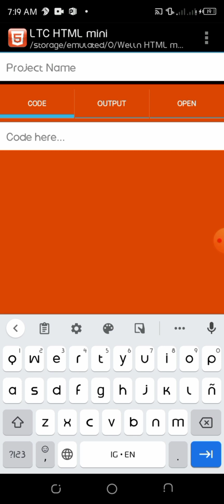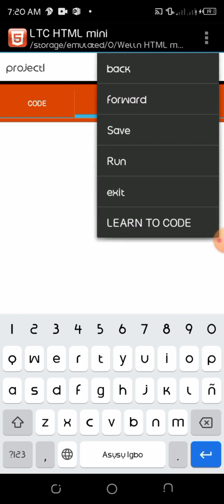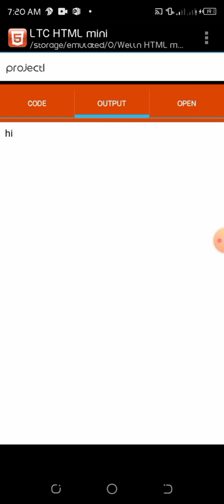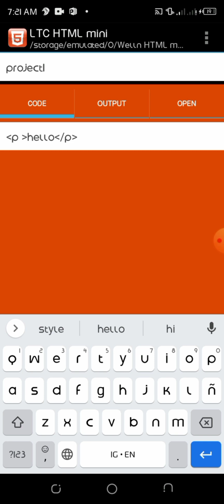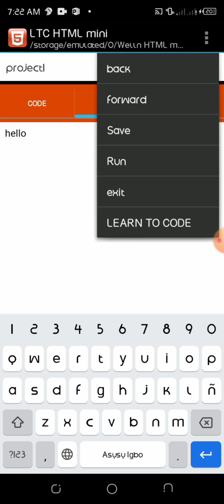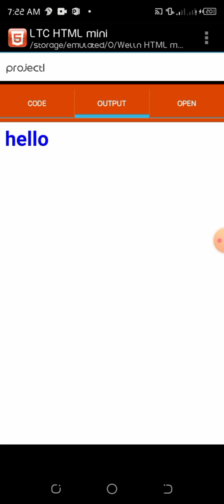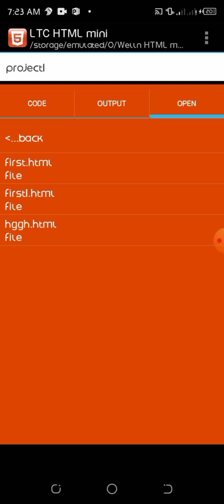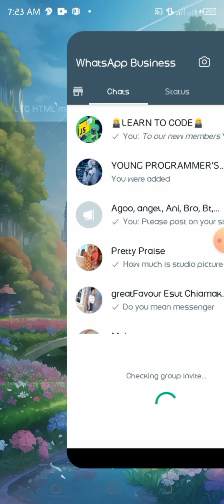How to use the LEARN TO CODE HTML Compiler